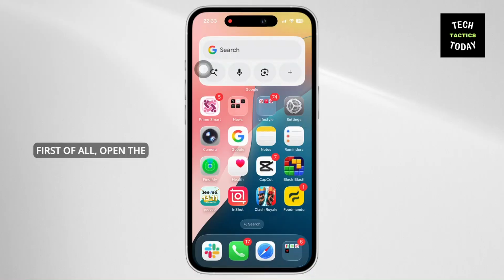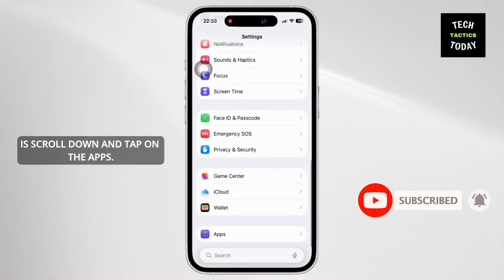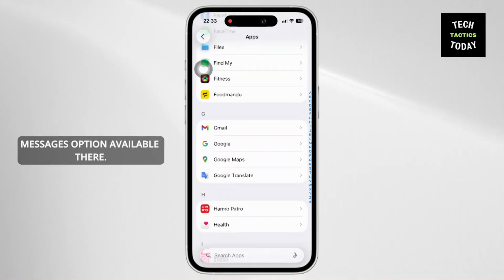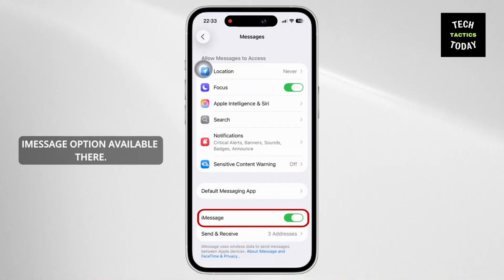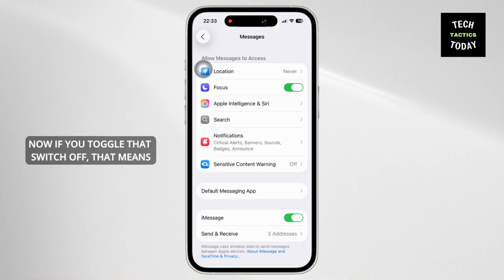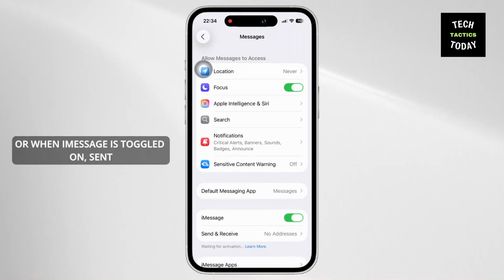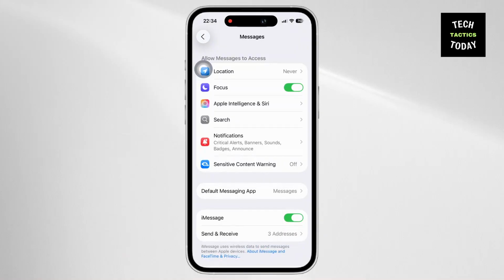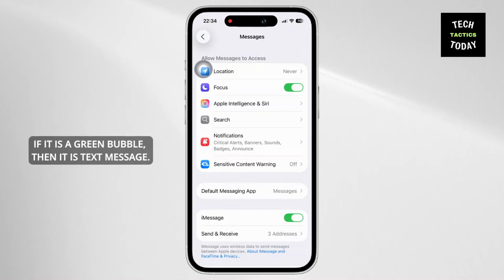How To Switch Between iMessage And Text Message On iPhone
Title: How To Switch Between iMessage And Text Message On iPhone

Want to switch between iMessage and regular text messages on your iPhone without any hassle? This video will guide you through the simple steps to toggle between iMessage and SMS quickly. Whether you’re asking, "How do I switch from iMessage to text message?" or need tips on managing your iPhone messaging settings, this tutorial has you covered. Learn the easy way to ensure your messages are sent the way you want, every time. Watch now to see how to switch between iMessage and text messages on iPhone today!

switch between iMessage and text message, iPhone messaging tips, how to change iMessage to SMS, iMessage vs text message iPhone, easy iPhone messaging hack, manage iPhone messages, iPhone texting tutorial, toggle iMessage and SMS, iPhone messaging settings 2025, send text message instead of iMessage, quick iPhone tips, iMessage settings guide, fast messaging hack, texting on iPhone 2025, iPhone message toggle